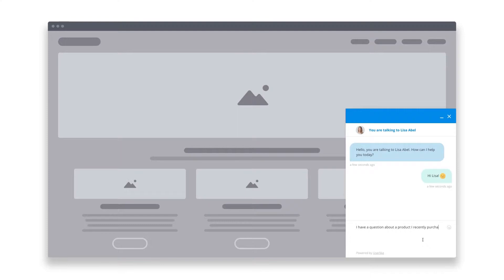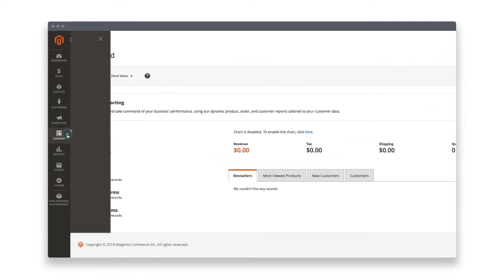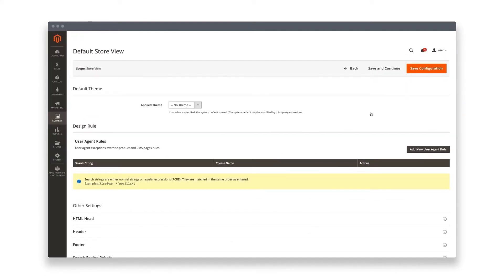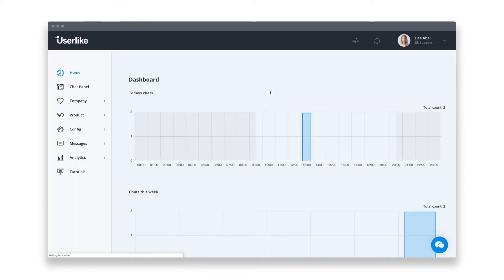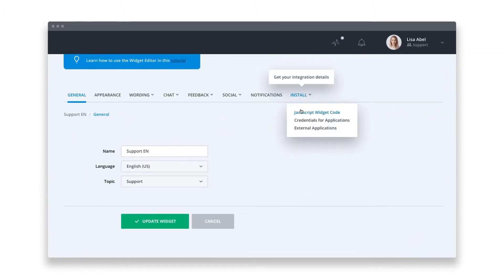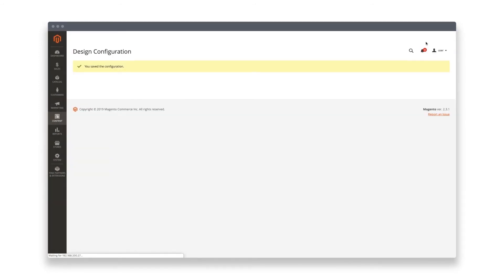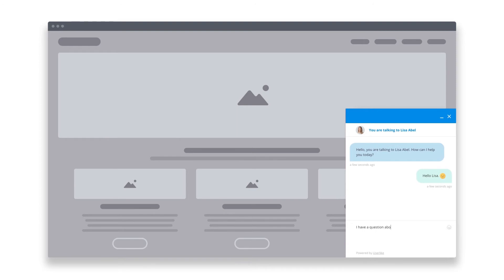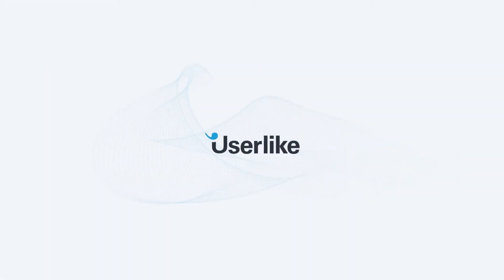How to Add Live Chat to Magento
Add a live chat to your Magento ecommerce shop in no time to create a more engaging user experience and answer your customers' questions.

Are you looking for a way to chat with your customers? Test Userlike for free and chat with your customers on your website, Facebook Messenger, and Telegram.

Userlike is one of the top rated live chat solutions trusted by more than 20,000 users worldwide. Companies like BMW, trivago, and Lufthansa are already using Userlike to build customer relationships.

Userlike looks good, works great, offers lots of features, and is either free or highly affordable.